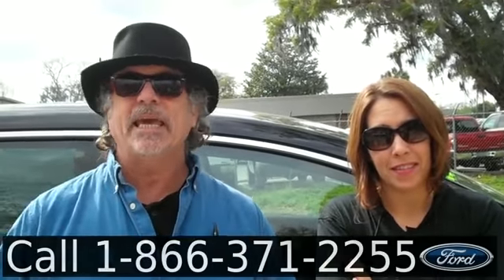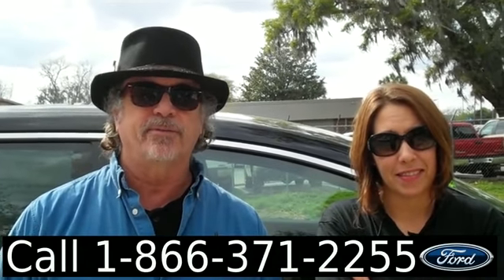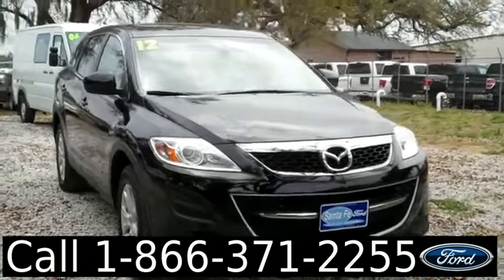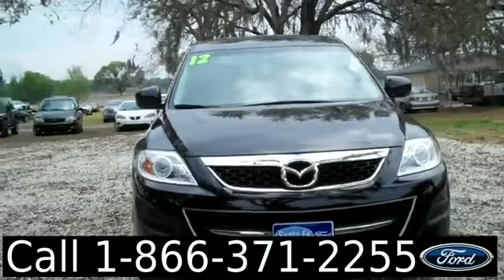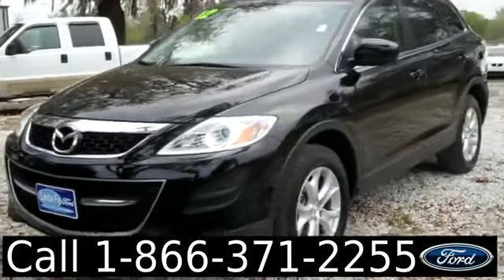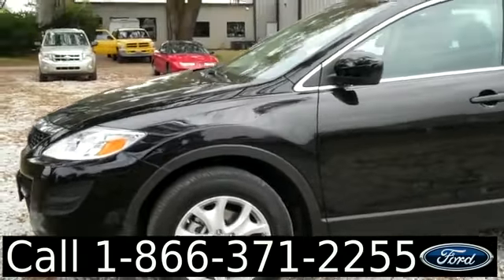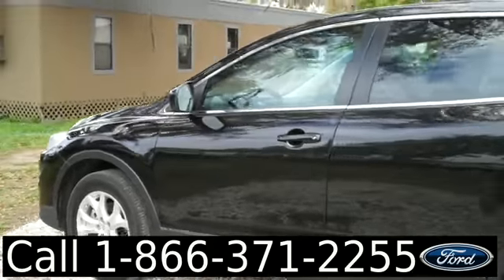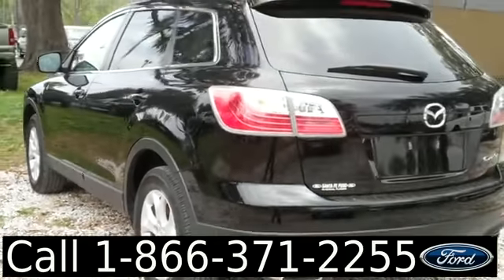2012 Mazda CX-9 (CX9) Gainesville Fl 1-866-371-2255 Stock# G-31514P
2012 Mazda CX-9 (CX9) Gainesville Fl 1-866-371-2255 Stock# G-31514P Here's the LINK!

Year: 2012
Make: Mazda
Model: CX-9 (CX9)
Engine: 3.7L Gas
Trans: Automatic
Exterior: Brilliant Black
Miles: 31925

video videos Mazda CX-9 (CX9) Gainesville Fl